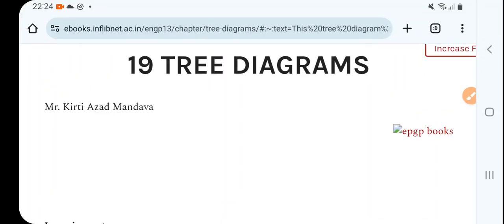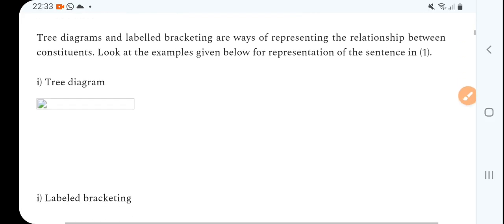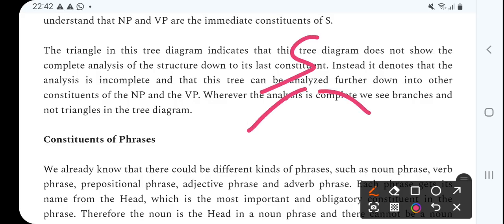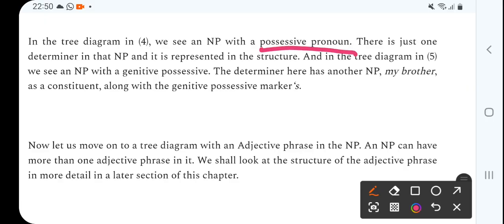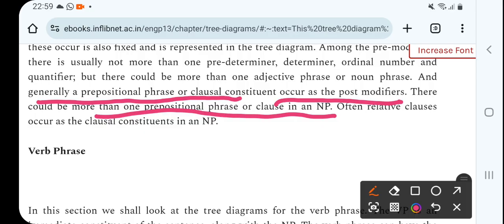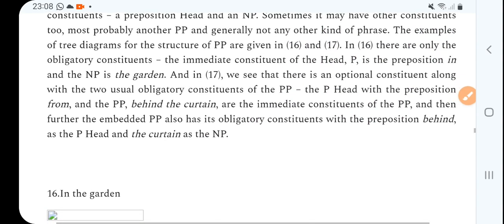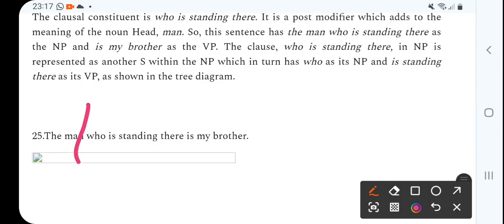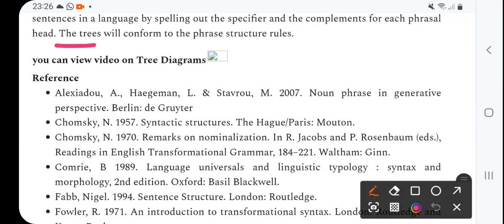Tree Diagram in IC Analysis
Discussed a Research Paper of Tree Diagram through identifying the Phrases.